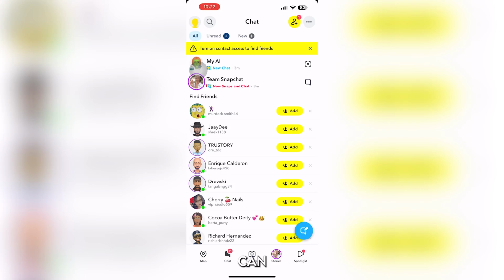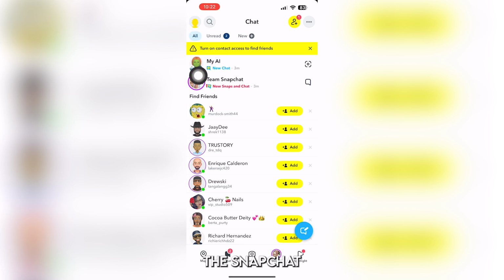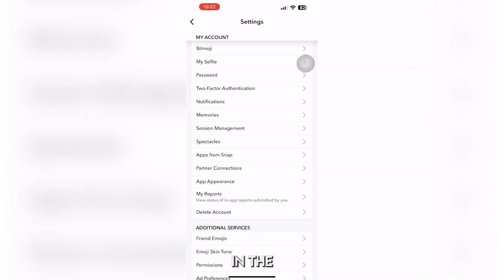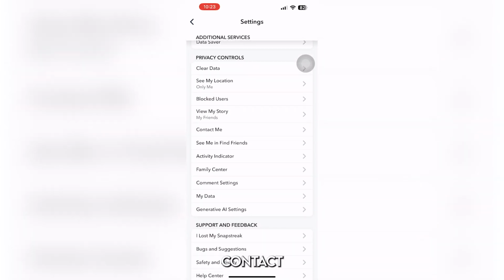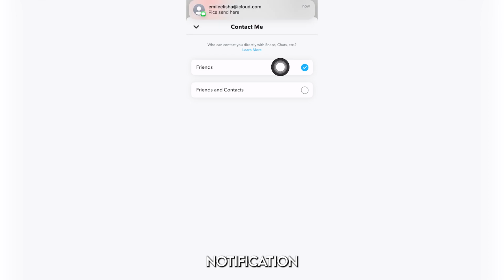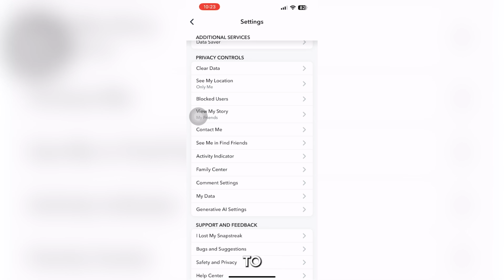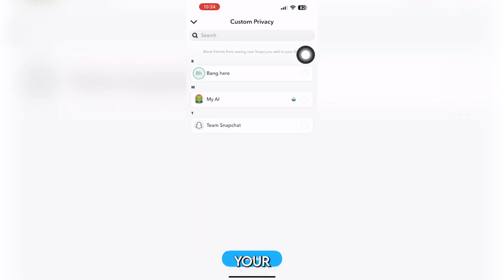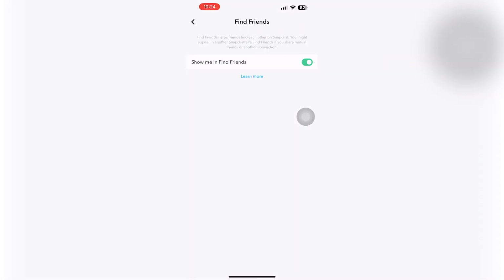How To Make Your Snapchat Account Private (2025)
every wondered How To Make Your Snapchat Account Private, this video shows you just how!